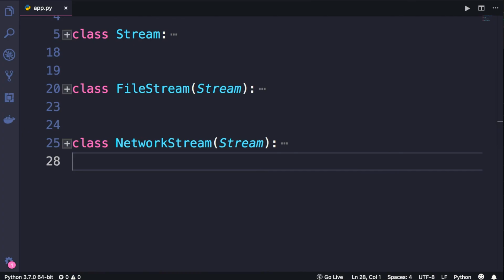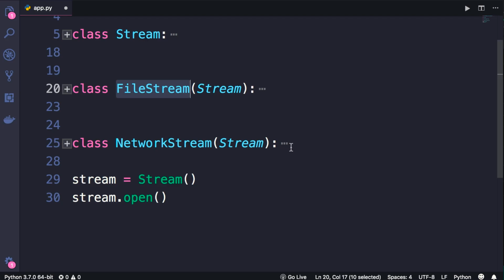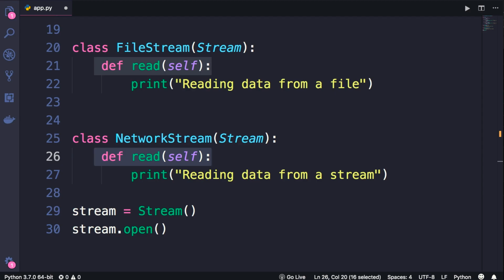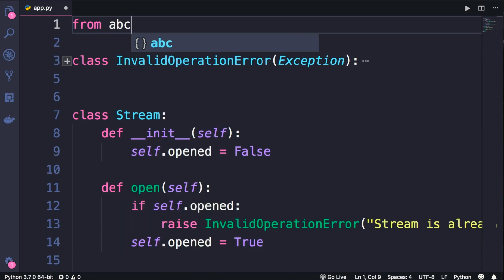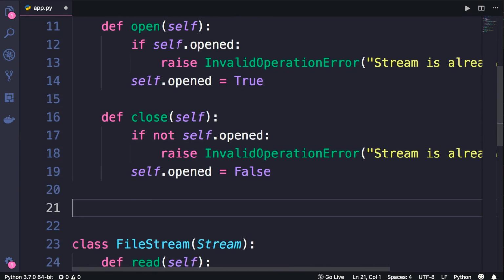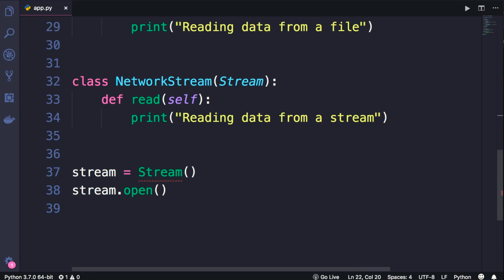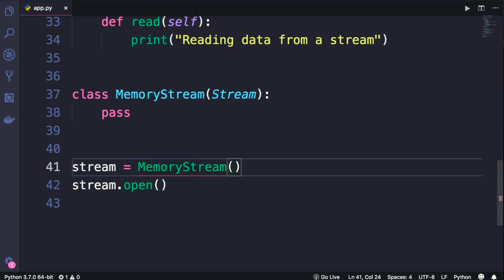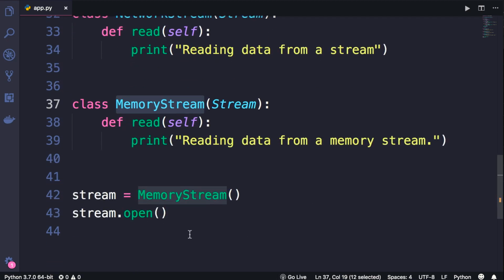18 Abstract Base Classes